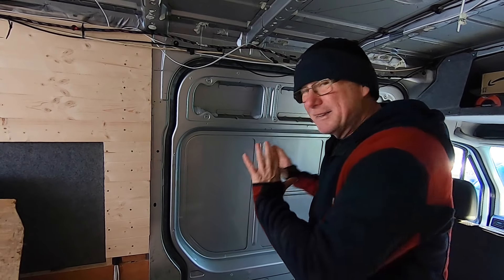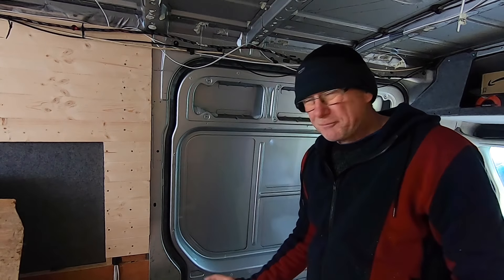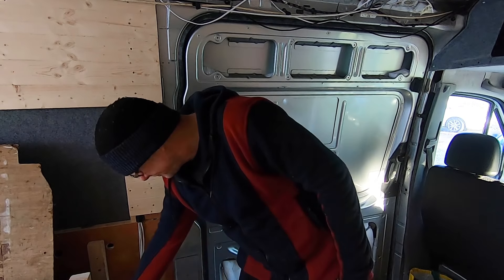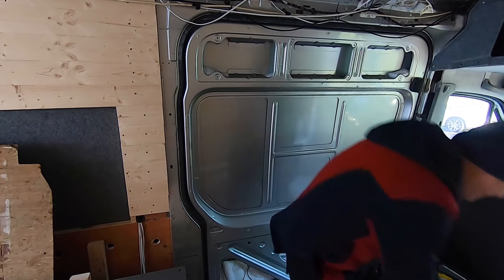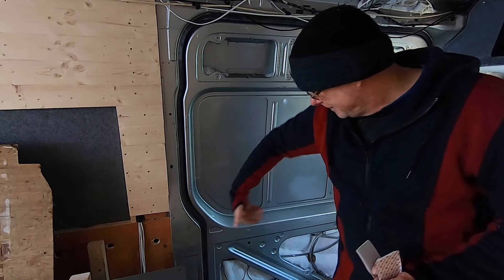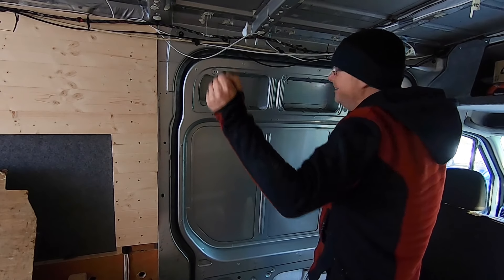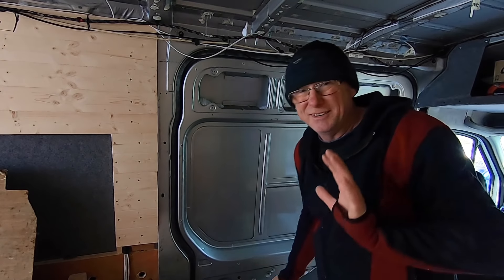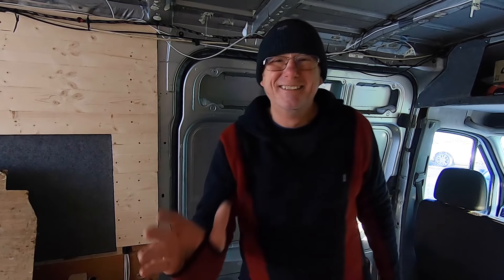How To Convert a van Into A Camper Don't make this mistake SPRINTER CAMPER VAN LIFE UK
Making a simple mistake like covering your sliding door panel could end up being a real pain later

Mercedes sprinter campervan conversion ideas
Tiny Home

I know I will get asked so here's a link to where I got the heavy-duty self-adhesive velcro